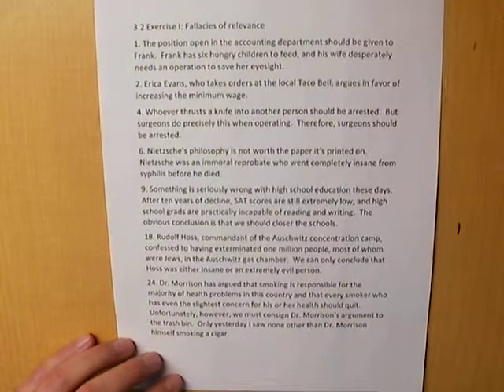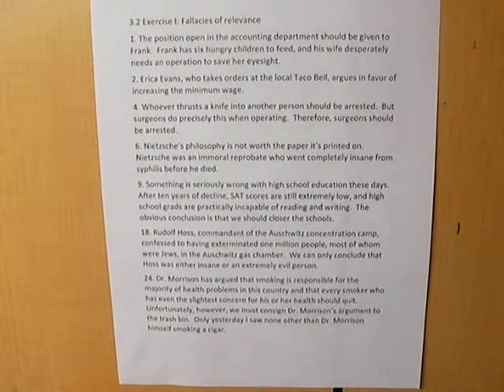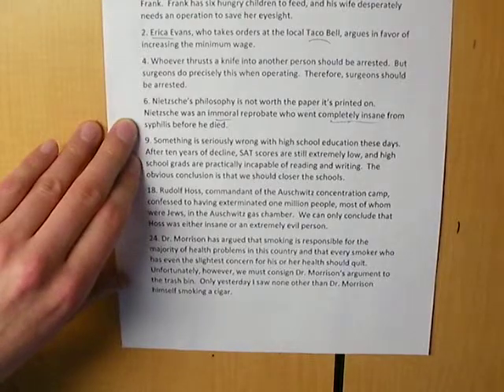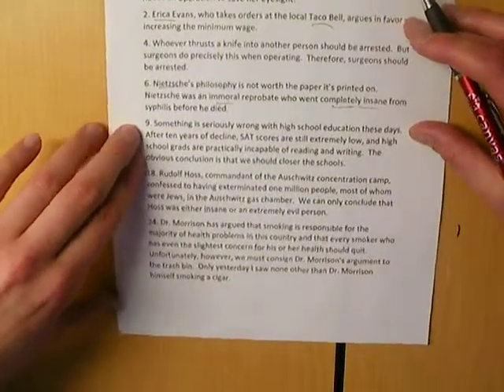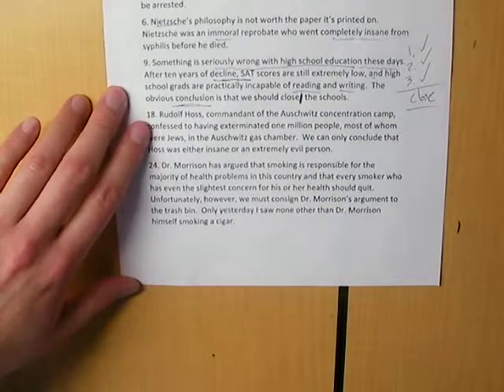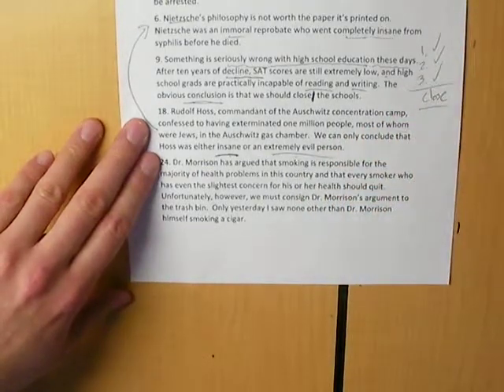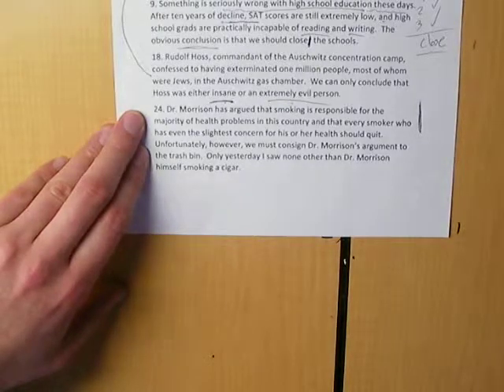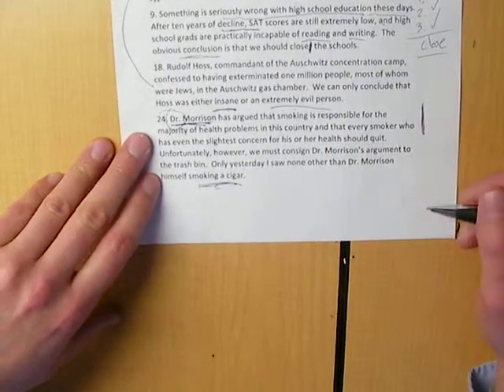3 2 Exercise I Examples 001